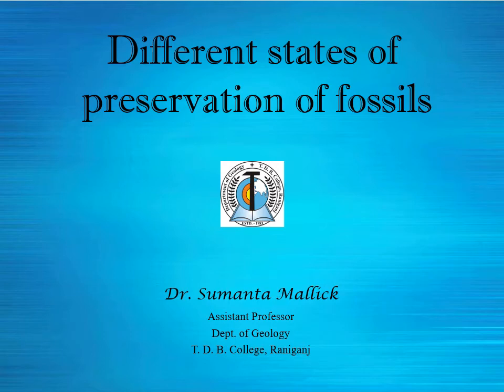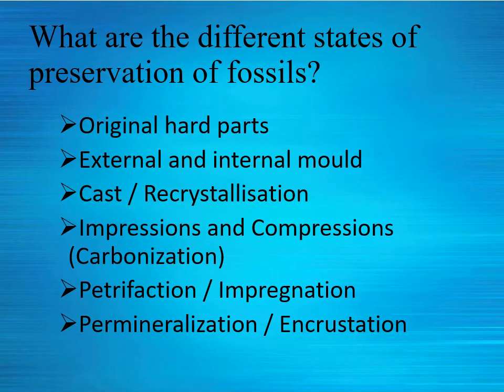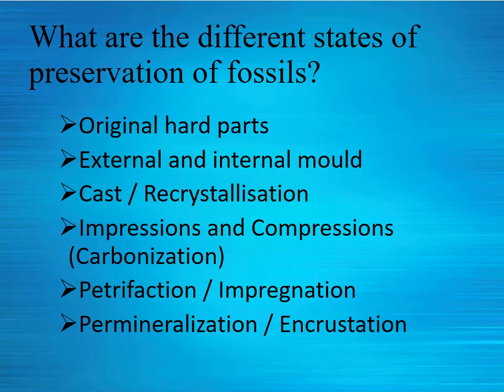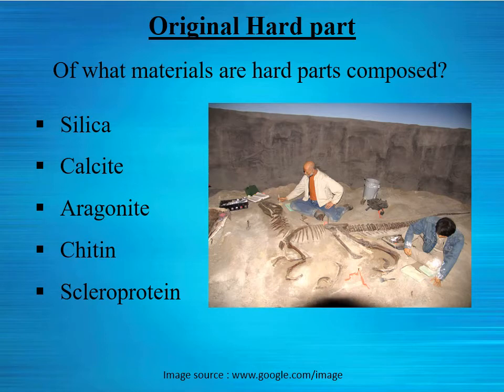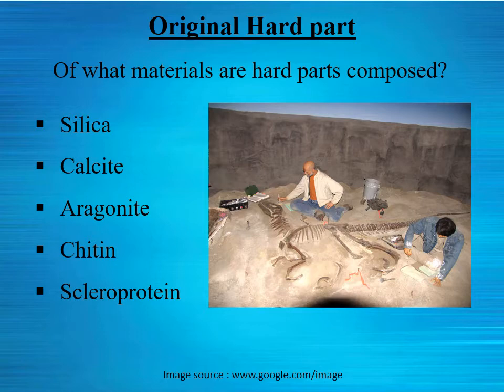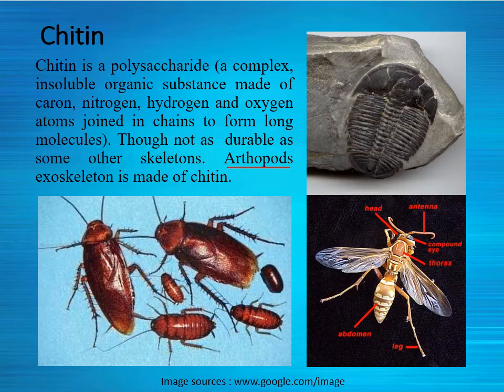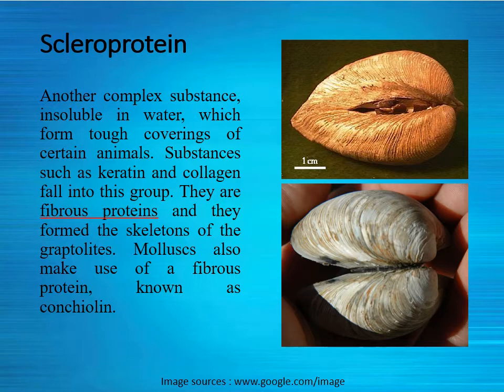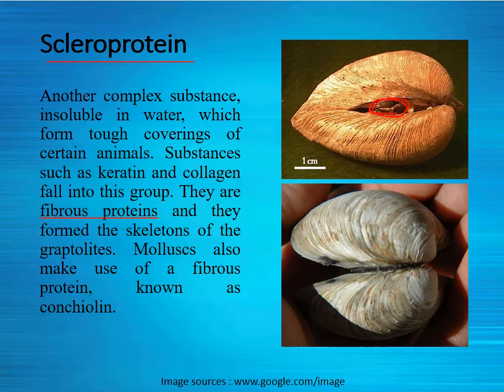Different States of Preservation of fossils